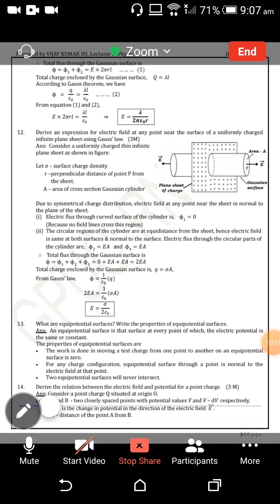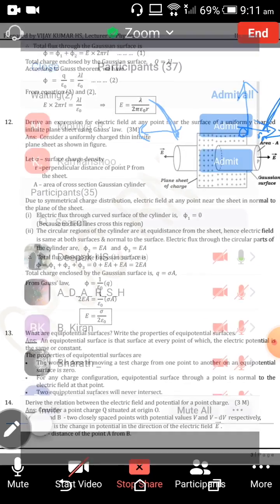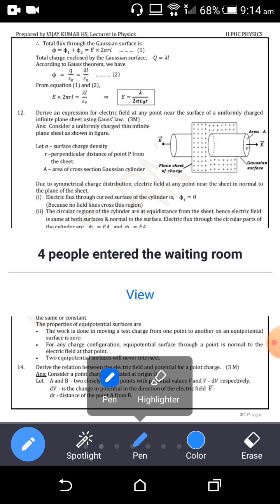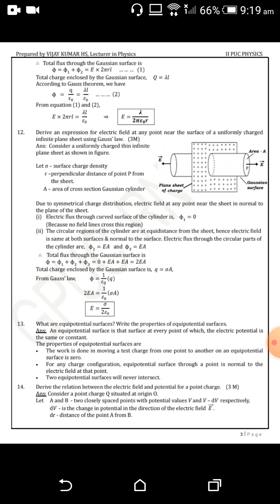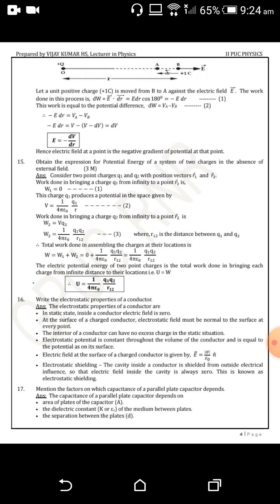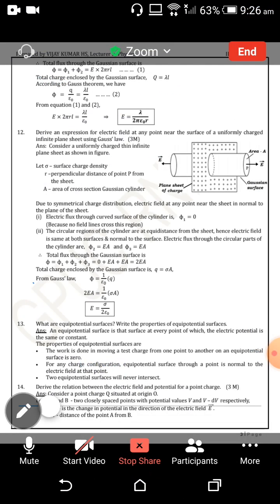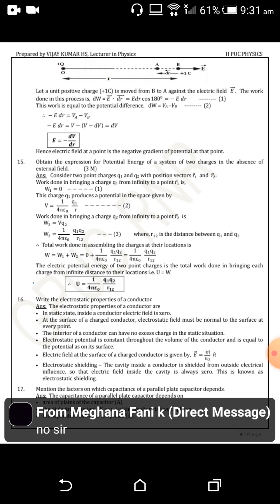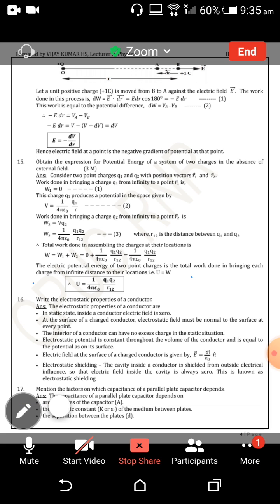8 December 2020